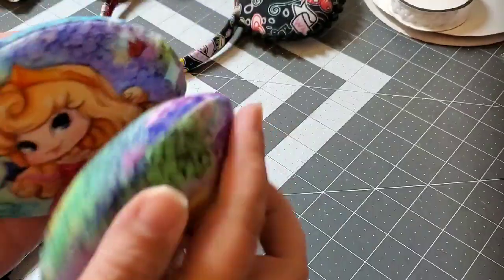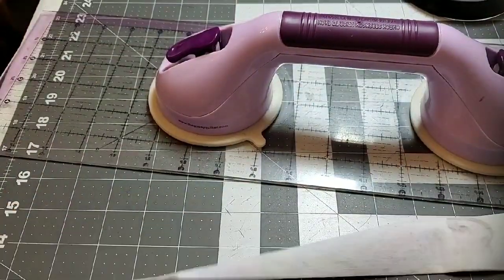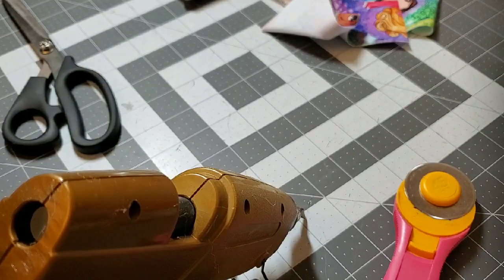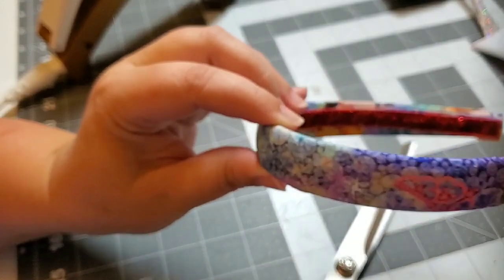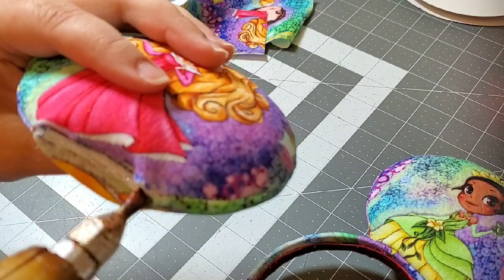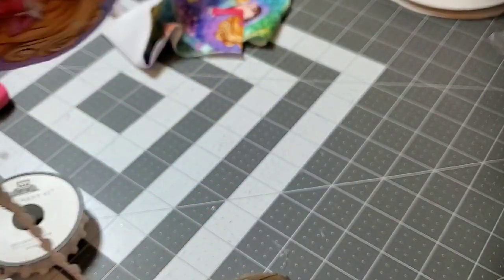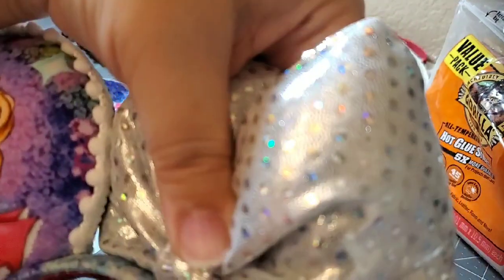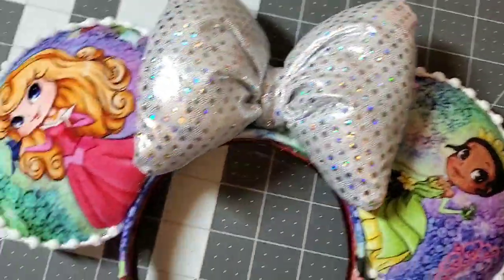ASTITCHFORYOU Puffy Ear tutorial PART 2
PART 2
Puffy ear tutorial continued.
Design can be purchased @
I hope you love them too!